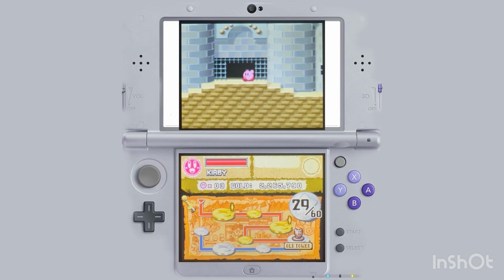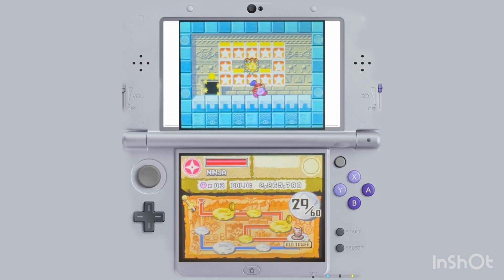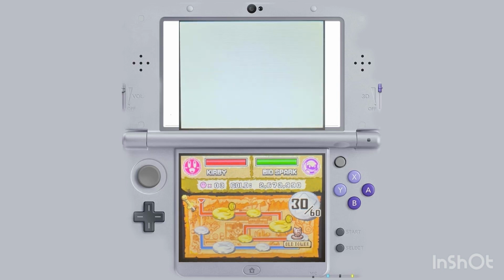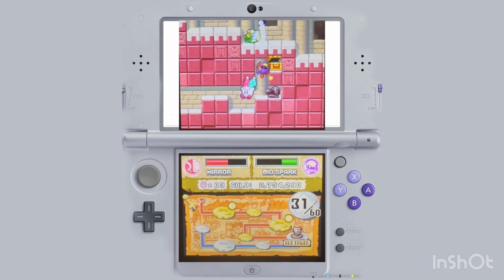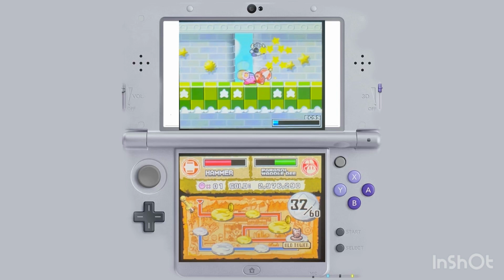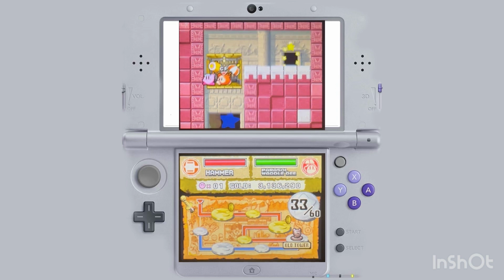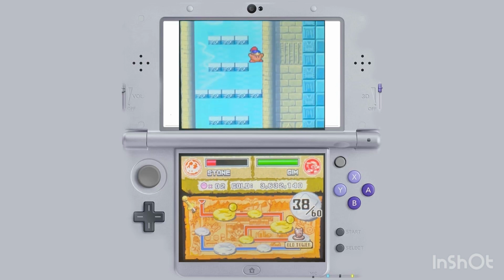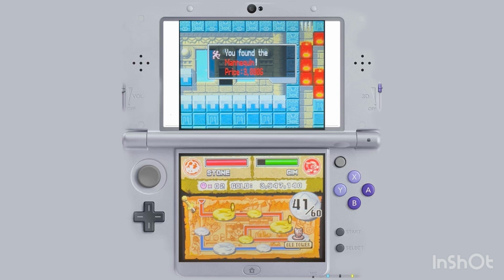Let’s Play Kirby Super Star Ultra Part 6: The Great Cave Offensive - Old Tower Section